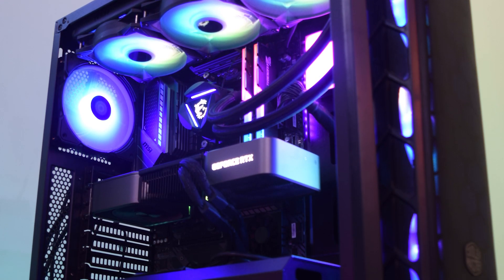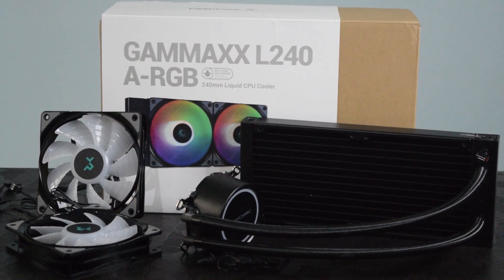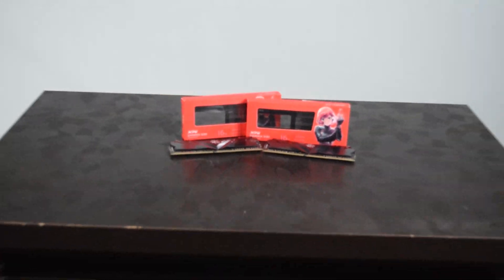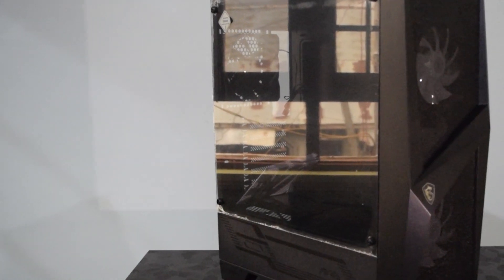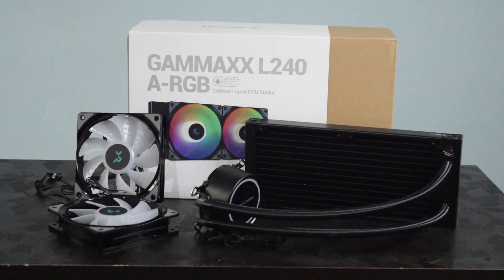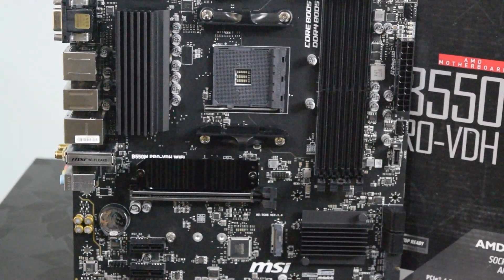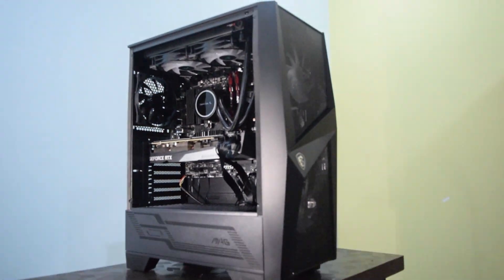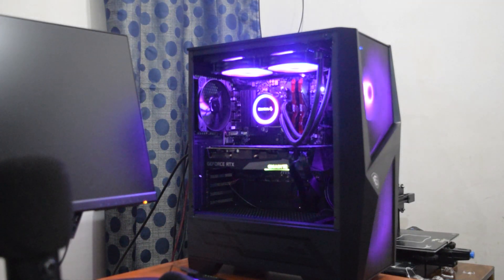The best budget gaming PC | 2023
In this video, we showcase the best budget PC build of 2023! With a powerful Ryzen 5 5600X processor, a top-of-the-line RTX 3070 graphics card, and 16GB x 2 RAM, this build is perfect for gamers and content creators alike. The 512GB NVMe SSD and MSI B550 Pro-VDH WiFi motherboard provide lightning-fast speeds, while the Deepcool Gammax L240 AIO and Deepcool PM 750 + Gold PSU ensure reliable cooling and power. The stylish MSI Forge 100 R cabinet rounds out this impressive build, making it the perfect combination of performance and affordability.

1. Ryzen 5 5600x:
2. XPG A-Data 512 GB_M.2 2:
3. MSI MAG Forge 100R:
4. Msi B550M PRO-VDH WIFI:
5. Deepcool PM750D:
6. XPG ADATA GAMMIX D30 DDR4 8GB:
7. DEEPCOOL GAMMAXX L240 ARGB:
8. Gigabyte RTX 3070 Gaming OC 8GB Graphics Card:

Chapters:
0:00 Introduction
00:44 Parts chosen for the build
02:00 Building the PC
04:26 How it turned out